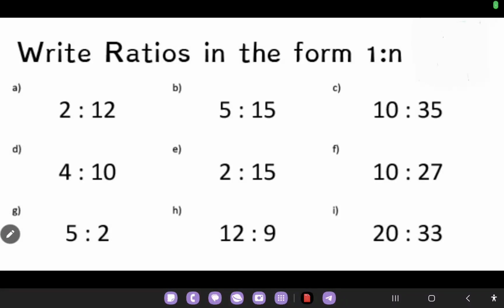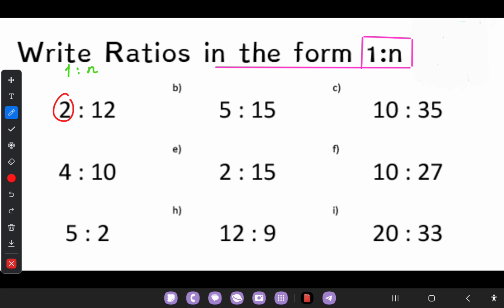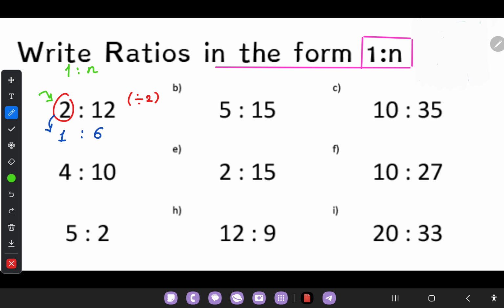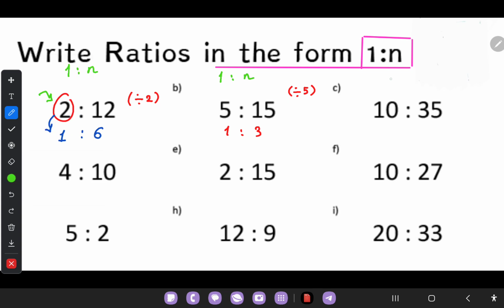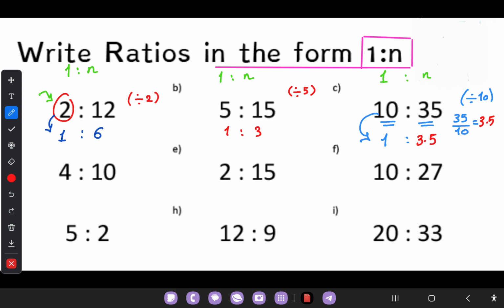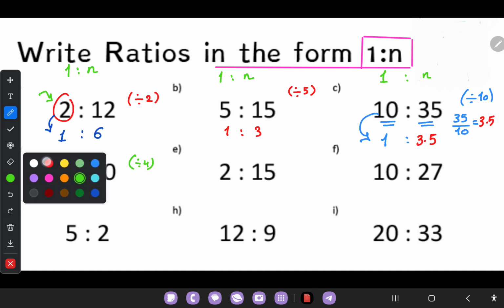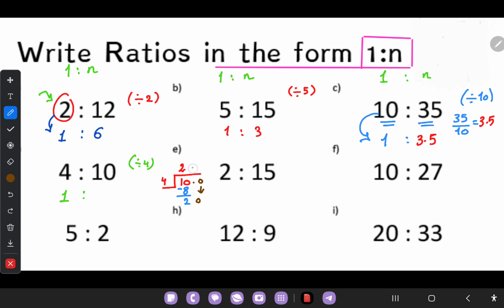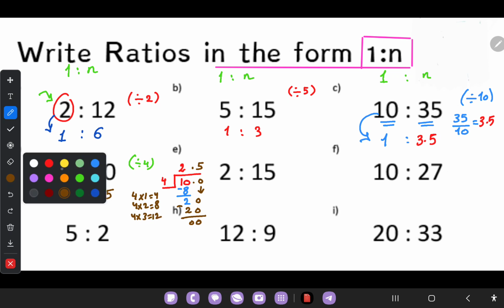IG math [Grade 8], Cambridge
for contact
 WhatsApp only 📌📩